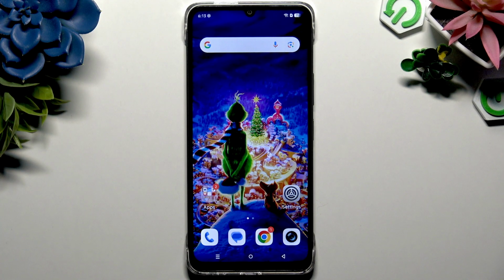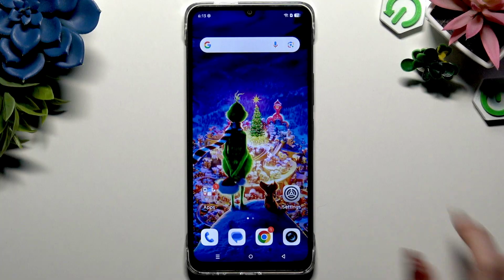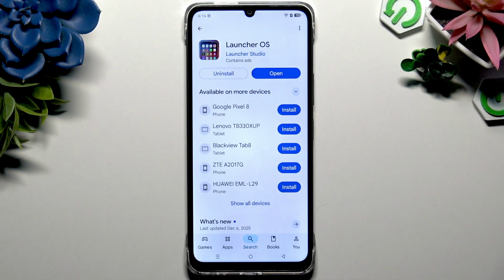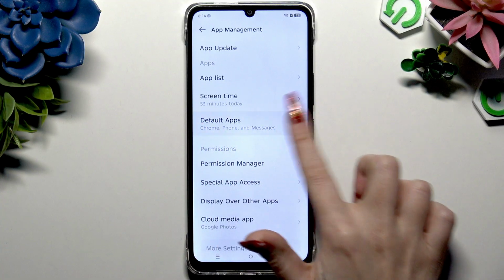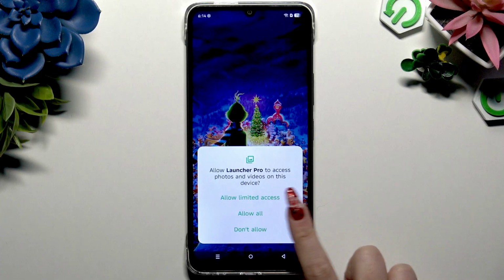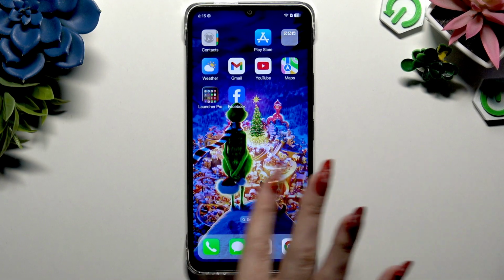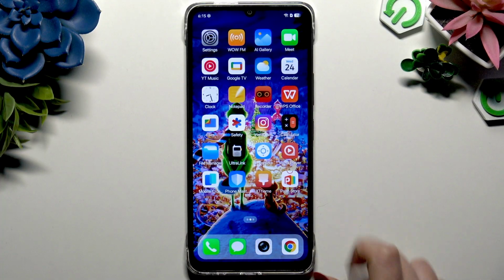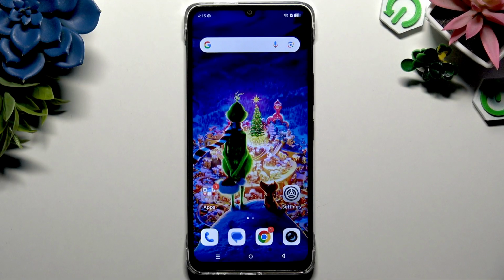INFINIX Hot 60i 5G – How to Download & Apply iOS Launcher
Learn how to download and apply an iOS-style launcher on your INFINIX Hot 60i 5G using the free LaunchOS app. In this short video you will see how to get LaunchOS from the Play Store, set Launcher Pro as the Home App in Settings → App Management → Default Apps, allow the required permissions, customize the launcher appearance, and switch back to your original launcher if needed. This step-by-step guide is easy to follow and ideal for beginners and non-native English speakers who want an iPhone-like home screen on their Android phone.

How to download and apply iOS launcher on INFINIX Hot 60i 5G?
How to set Launcher Pro as Home App on INFINIX Hot 60i 5G?
How to restore default launcher on INFINIX Hot 60i 5G?

0:00 Intro – what we'll do
0:10 Open Play Store and download LaunchOS (LaunchOS Studio)
0:26 Go to Settings → App Management
0:36 Open Default Apps → Home App and select Launcher Pro
0:56 Tap Allow All on the pop-up and wait for the launcher to apply
1:08 Customize Launcher Pro / LaunchOS settings
1:29 How to switch back to your default launcher
1:50 Outro and subscribe